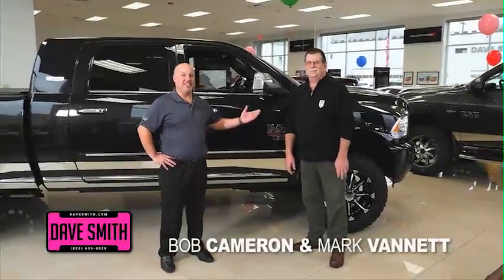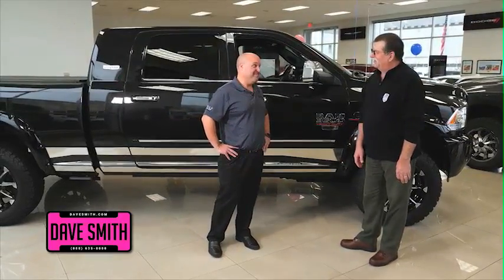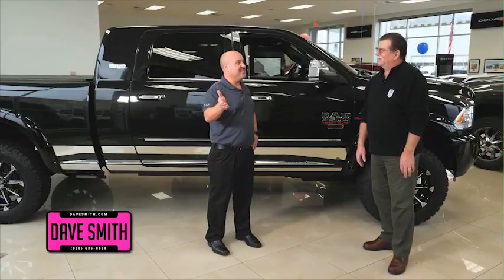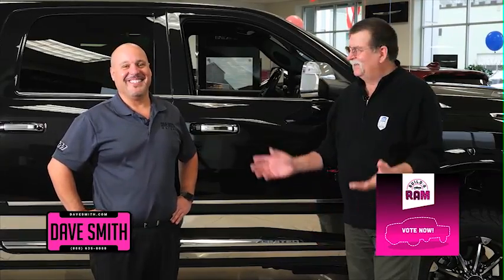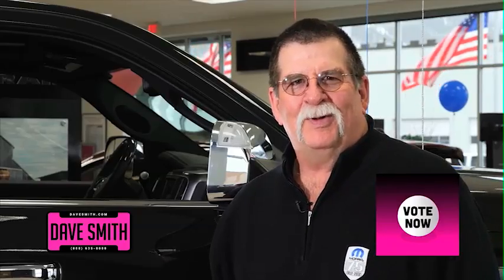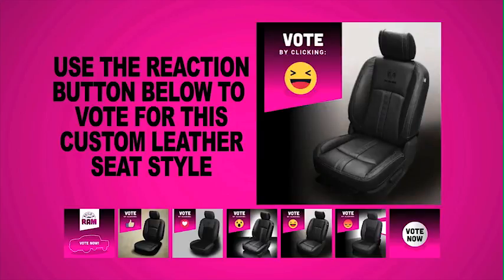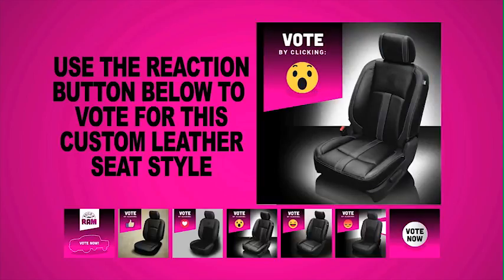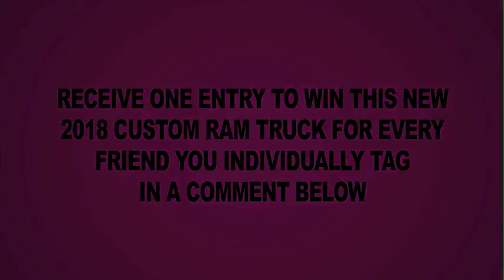Build A Ram Giveaway | Vote On Seats to Enter to Win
to vote and enter to win.